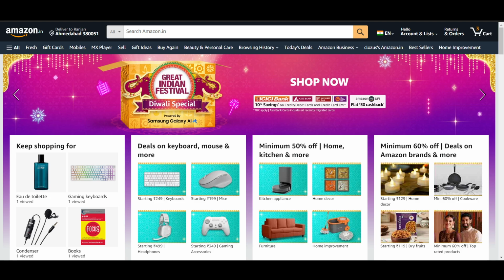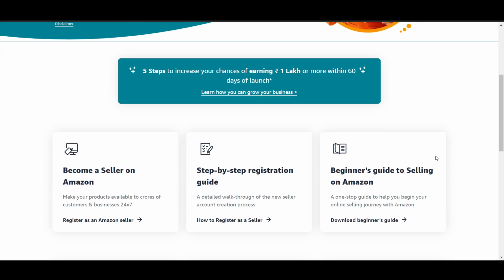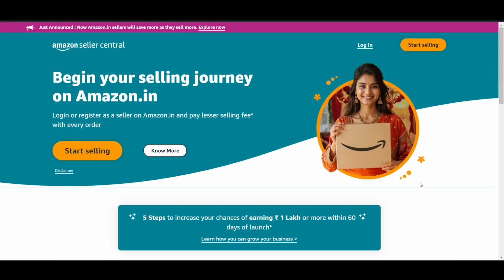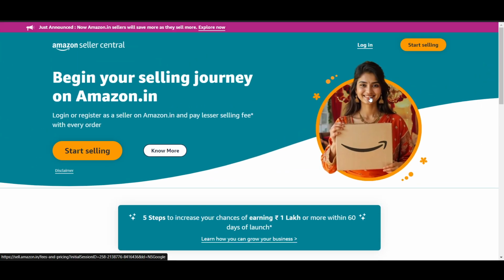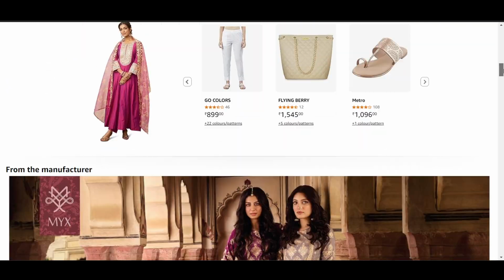How To Fix Error 8572 On Amazon